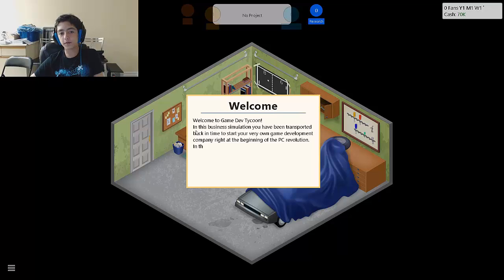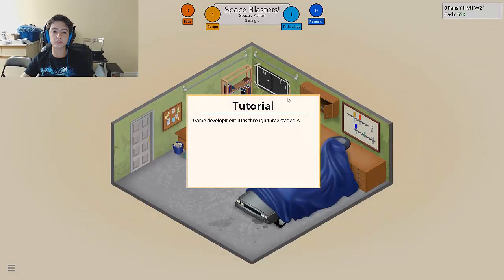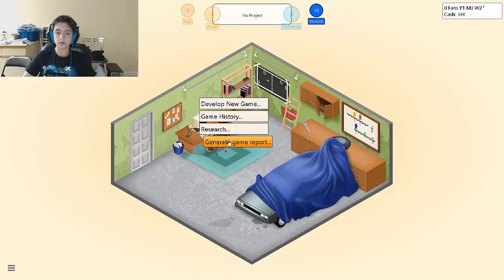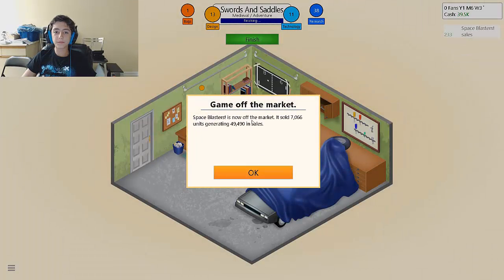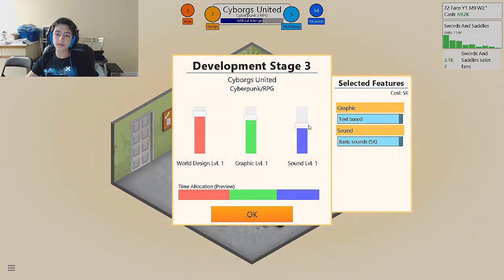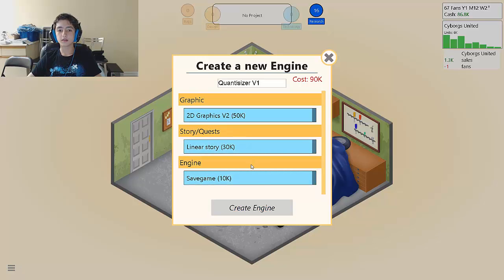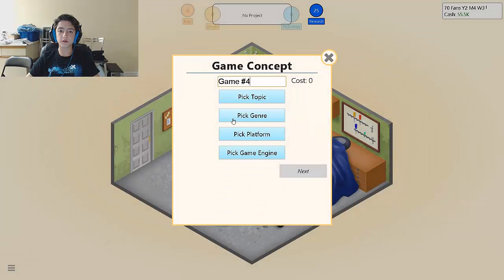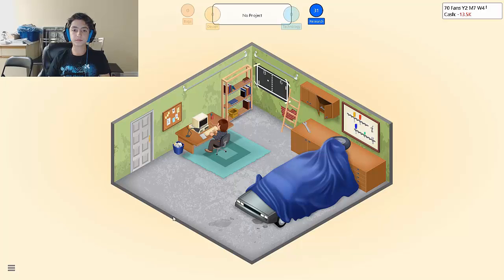Working in a garage! (Game Dev Tycoon #1)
Building our company from the ground up!